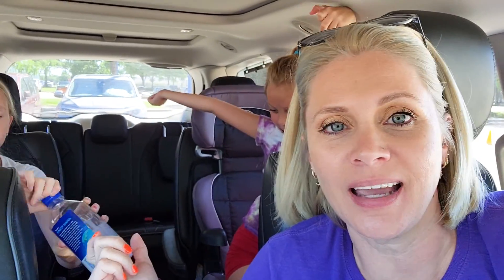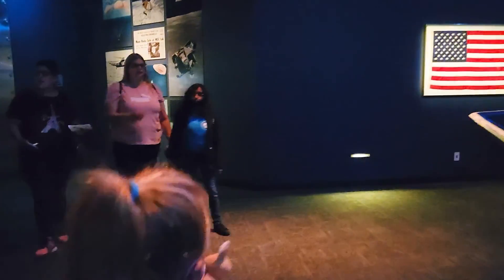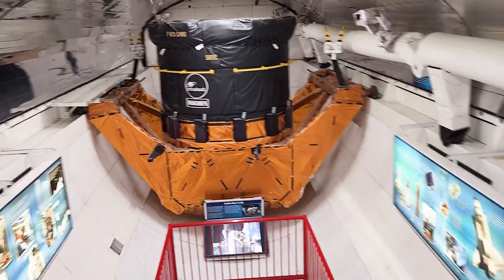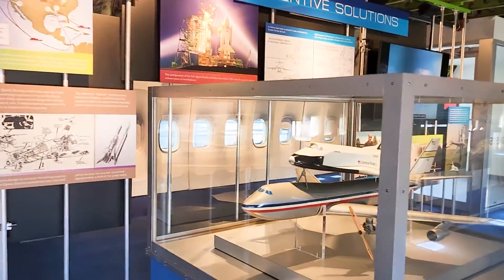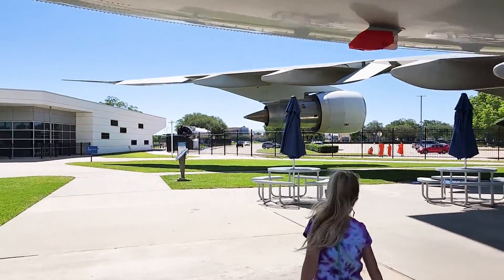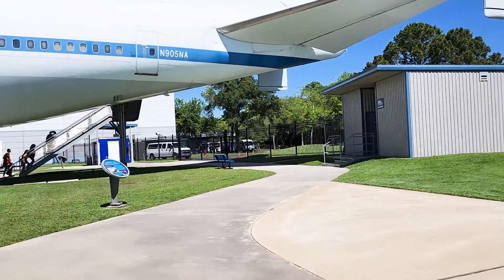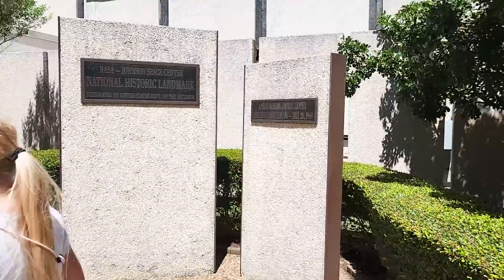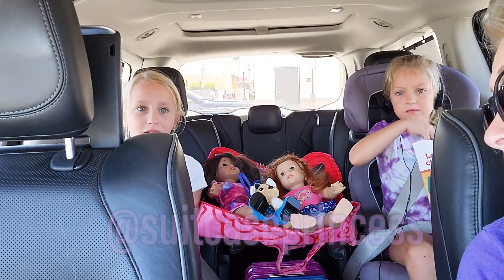SPACE CENTER FOR FAMILIES | Space Center Houston | Johnson Space Center | NASA Mission Control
Space Center For Families
It has been a while since we have shared a trip to @SpaceCenterHoustonTexas We love their seasonal holiday offerings but we also love their permanent exhibits. My oldest went through and still returns frequently to a space phase. We are proud members who enjoy huge savings on our visits simply by buying the annual membership, 2 visits and it pays for itself! Be prepared to learn and explore!
-🧳Shanna
Family Travels Made Fun!

🎇More Magic

Amazon Storefront